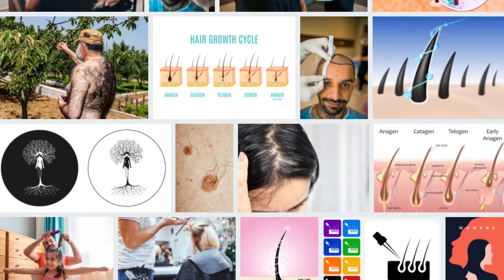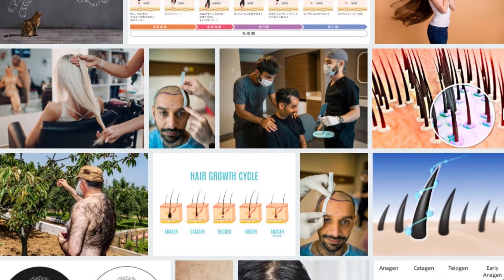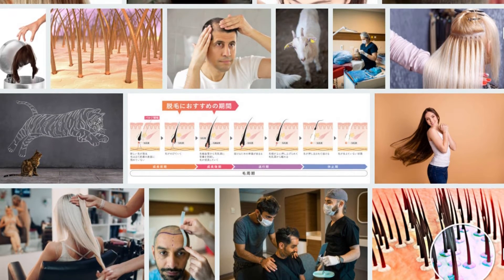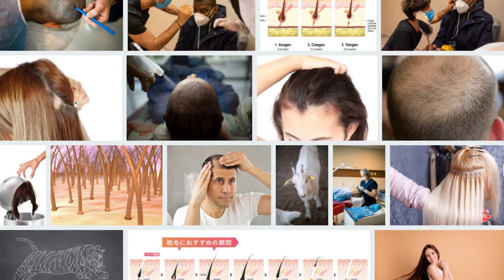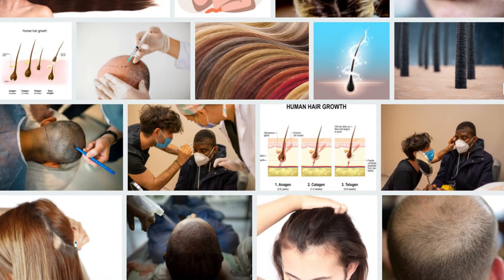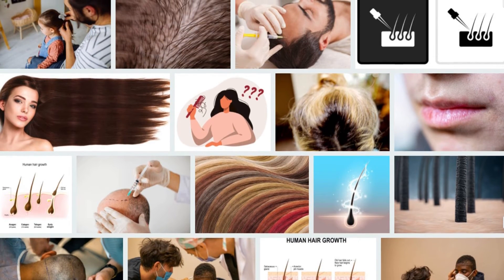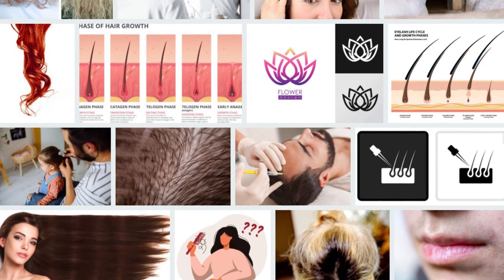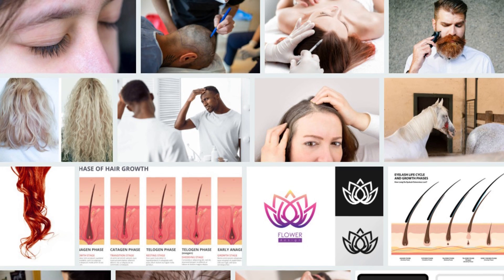Natural ways to accelerate hair growth and make it thicker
What are the things that help hair grow?
What is the rate of hair growth?
Increased hair growth in the front of the head
How to speed up the growth of men's head hair
Increase the volume of thin hair
Medicines that stimulate hair growth
Medicine that helps hair growth
A mixture to accelerate hair growth
hair growth solution
What makes hair grow?